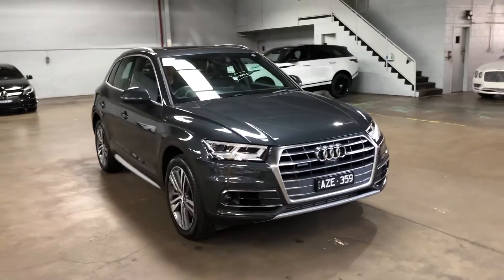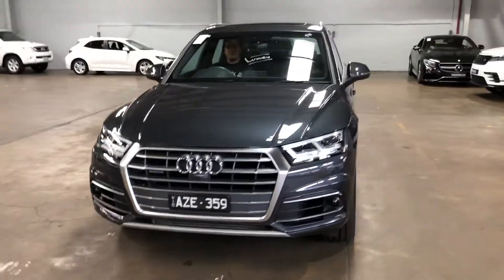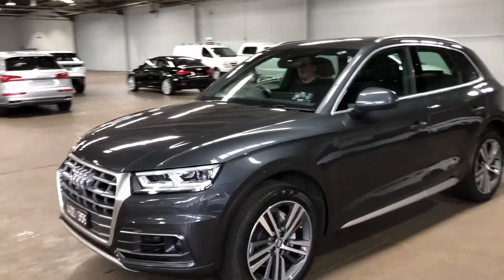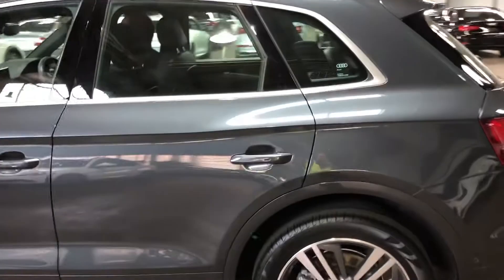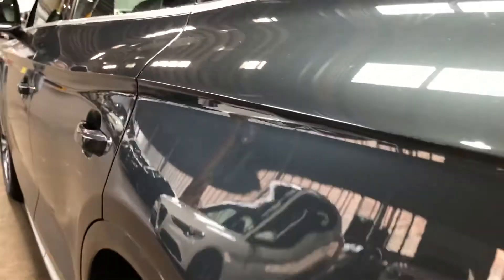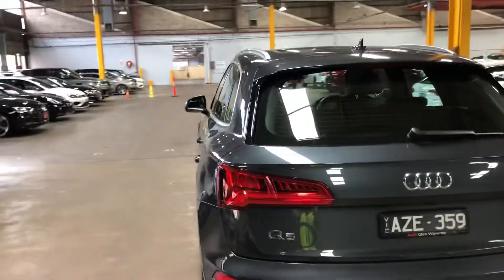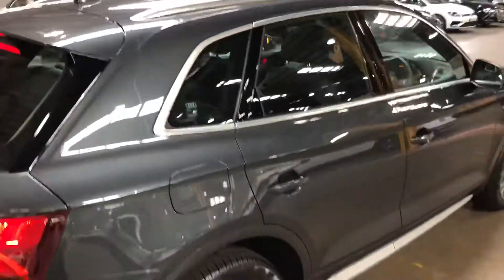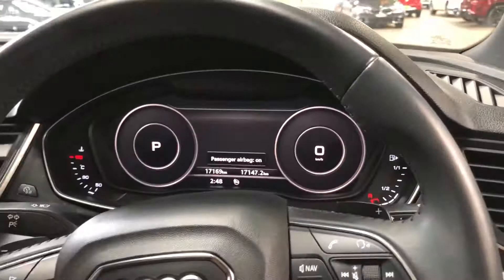2019 Audi Q5 Sport | Sydney Luxury Car Auction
Sydney Luxury Car Auction Monday 30th March 2020 at 6:30pm AEDT The majority of vehicles are offered on behalf of Australia’s leading finance and fleet companies.

Auction Ended | Sign up to receive updates on upcoming auctions and featured vehicles